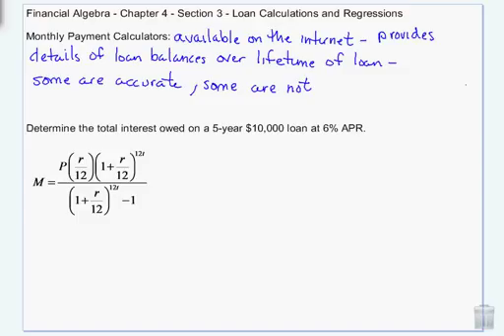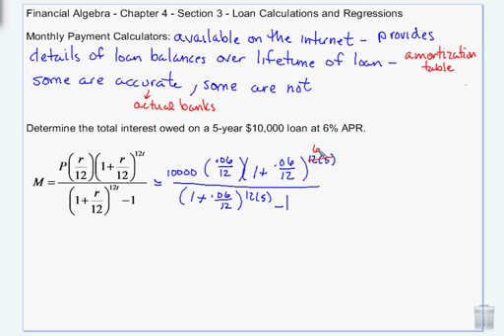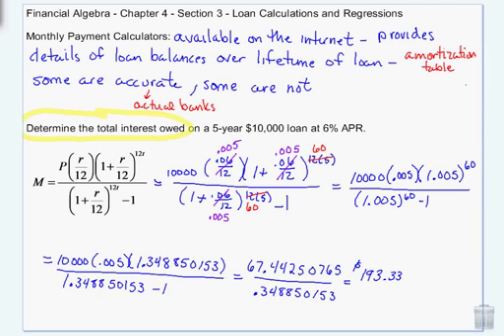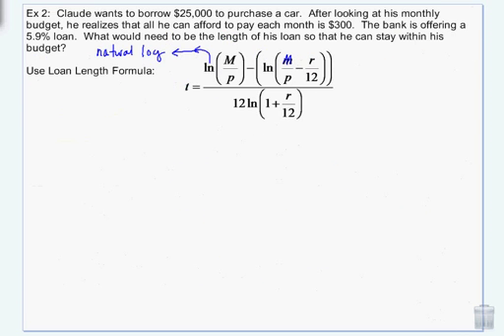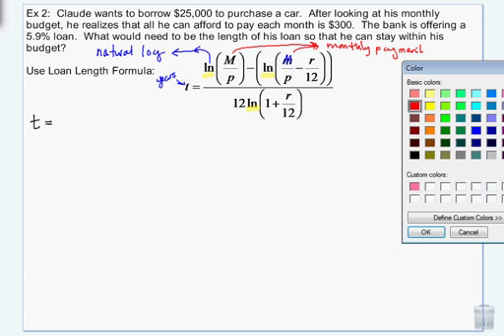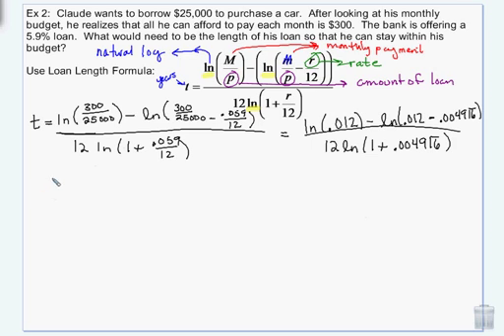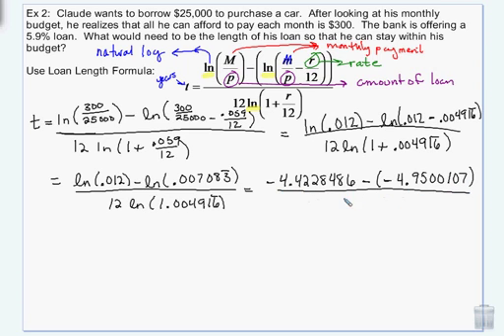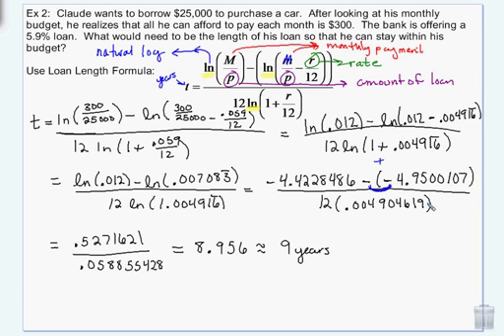Financial Algebra - Loan Length Formula